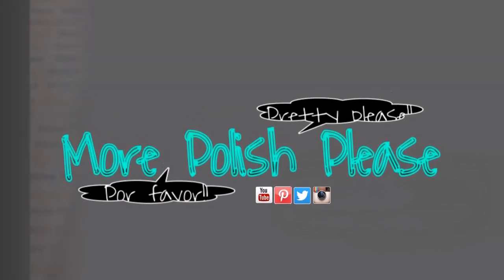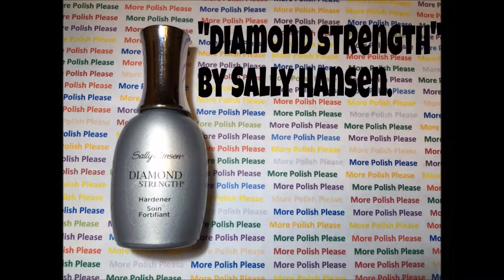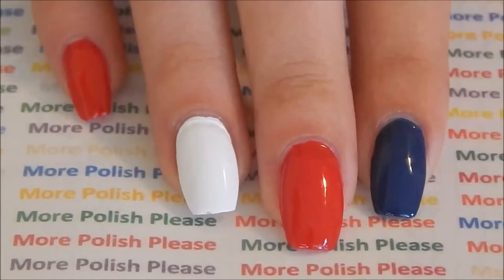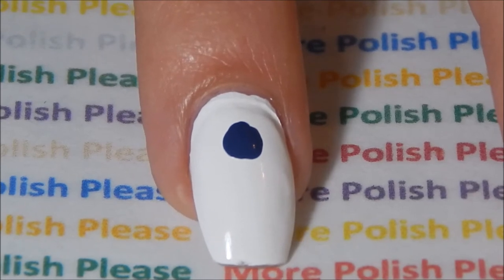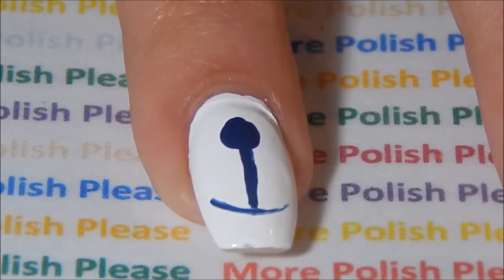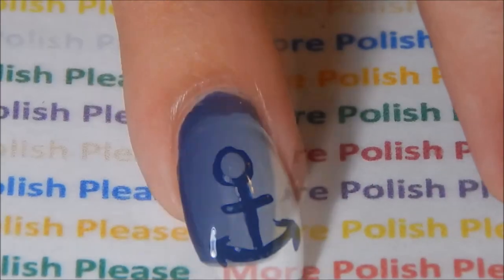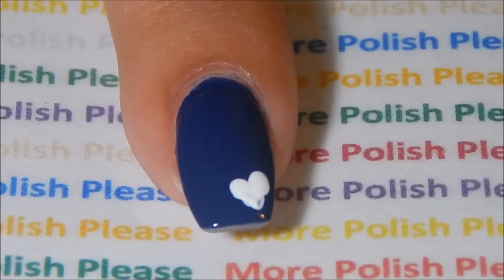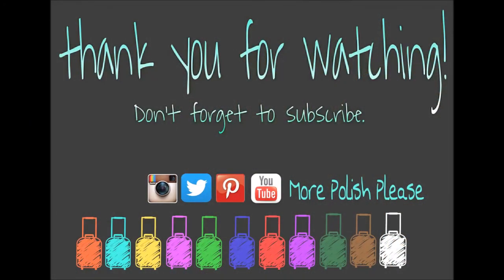Anchor Nail Art Design.